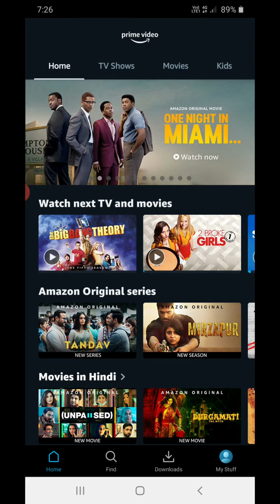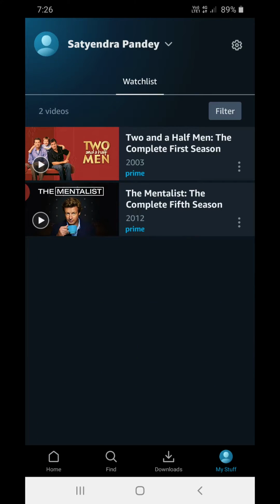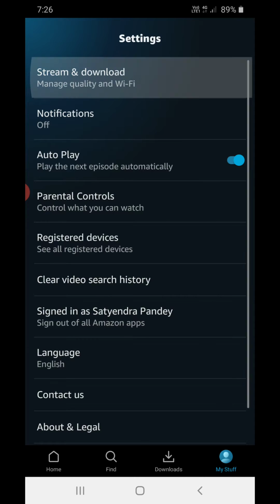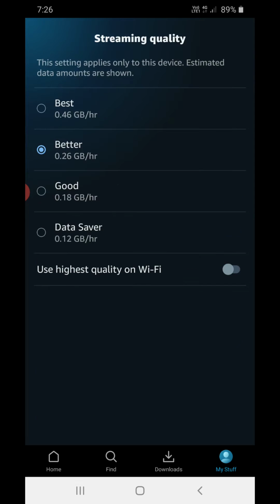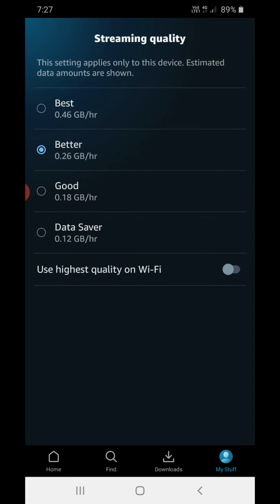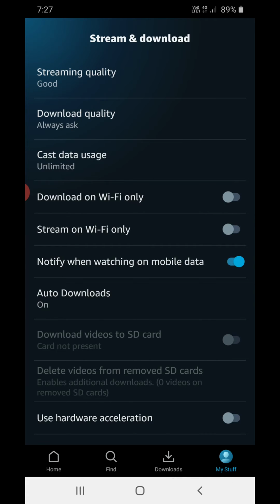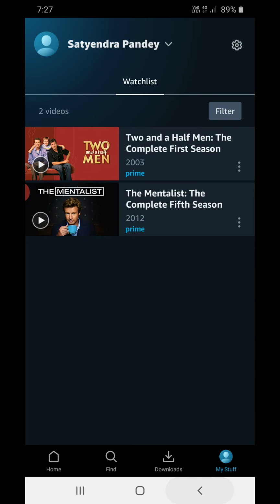How To Change Video Quality on Amazon Prime Video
changevideoquality amazon amazonprimevideo Learn how to change video quality in Amazon Prime video app on Android and iOS. Streaming quality can be easily changed through settings.